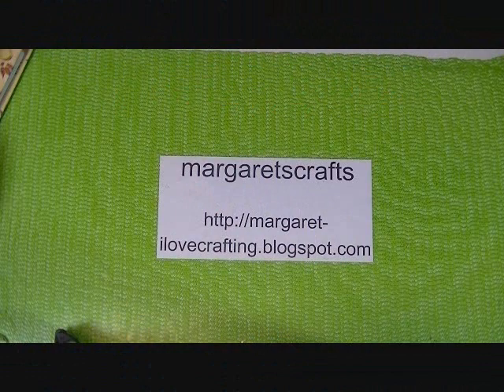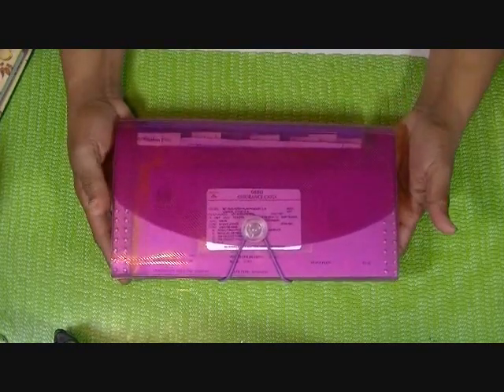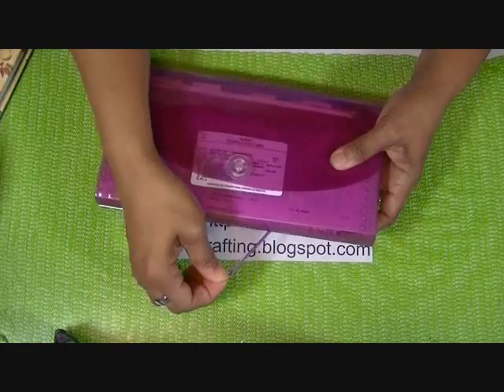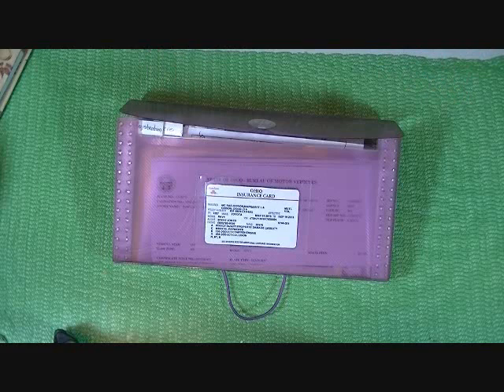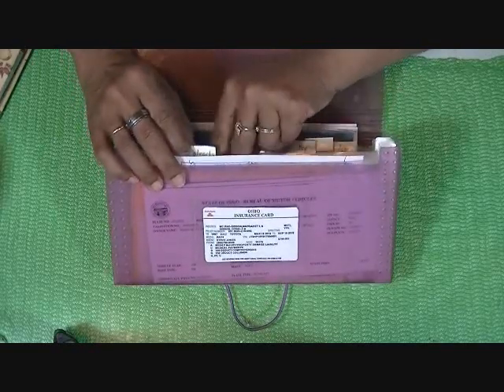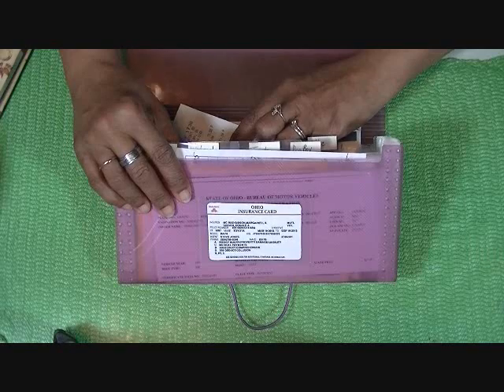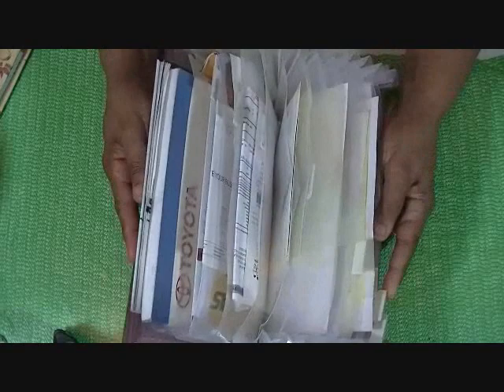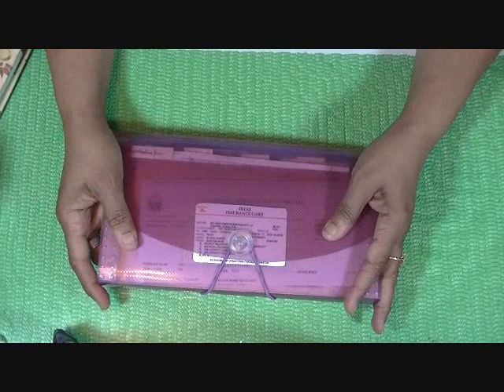Car Glove Box Organization